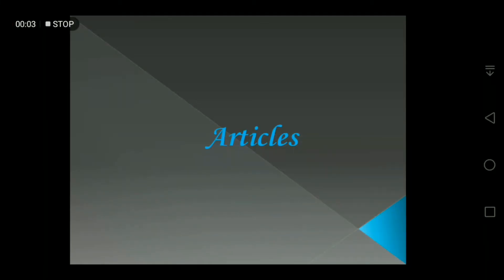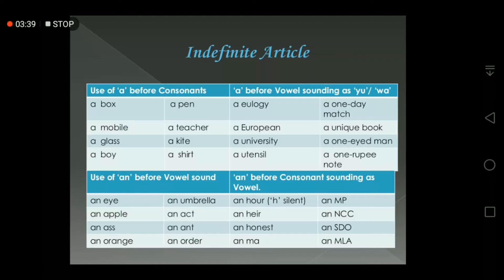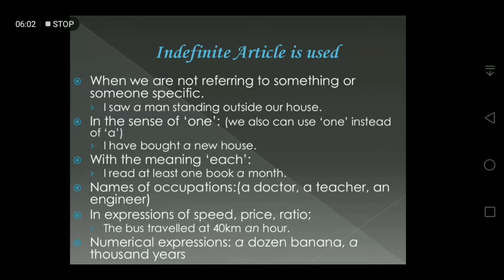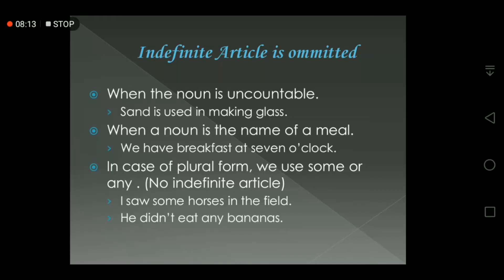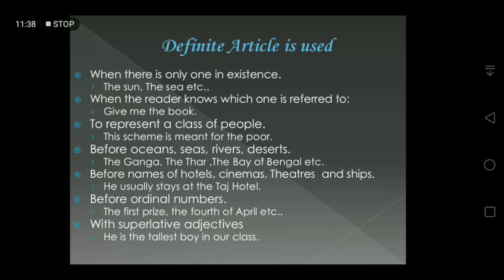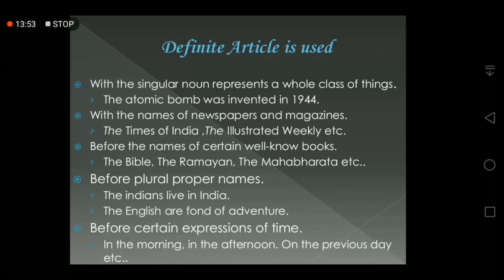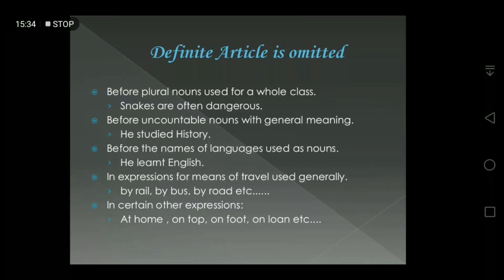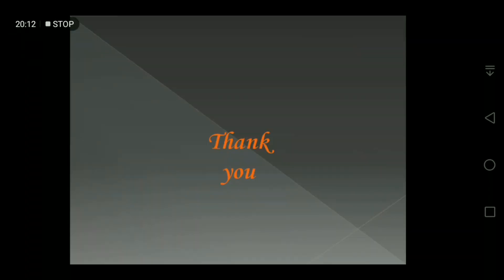Articles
ICSE_English Grammar